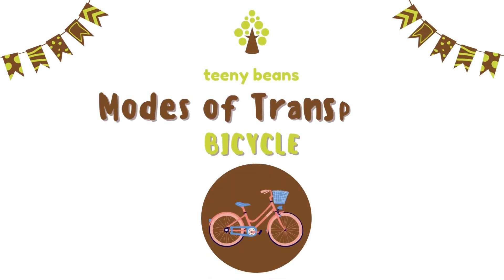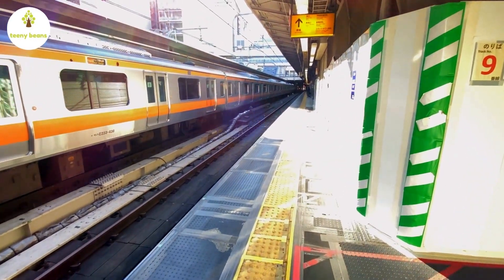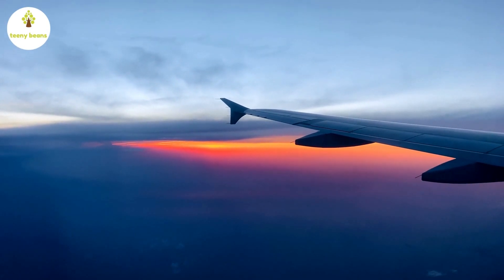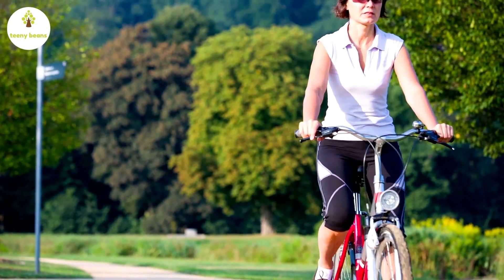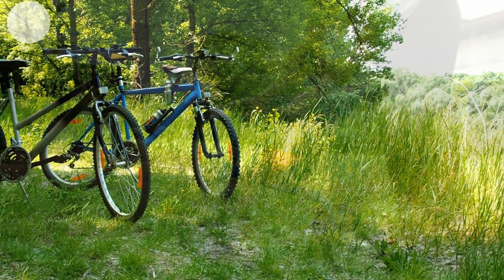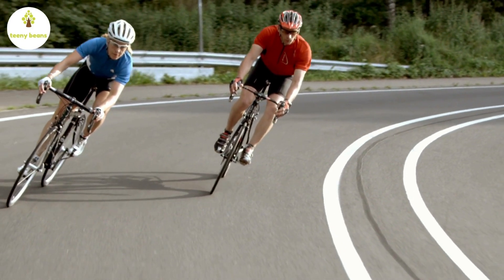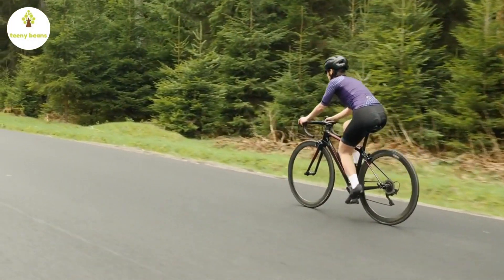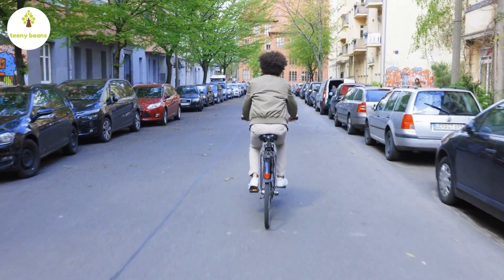Mode of Transport -Bicycle |Learn About Vehicles For Kids | Educational videos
Welcome to "Let's Learn About the Transport "Bicycle" a fun and educational video designed specifically for kids. Bicycles are not just a mode of transport they are powerful tools for positive change. A bicycle is a human-powered motor having two wheels attached to a frame, one behind the other. A bicycle rider is called a cyclist. In this video, we'll take a closer look at the transport of Bicycles- what it is, how it works, and why it's important.